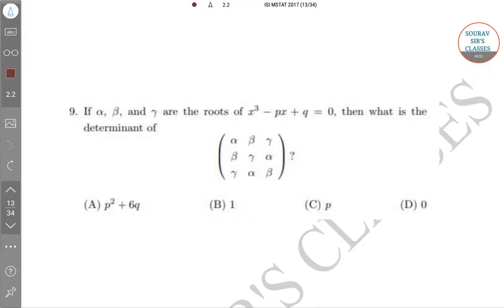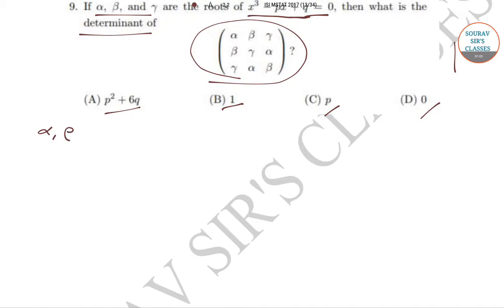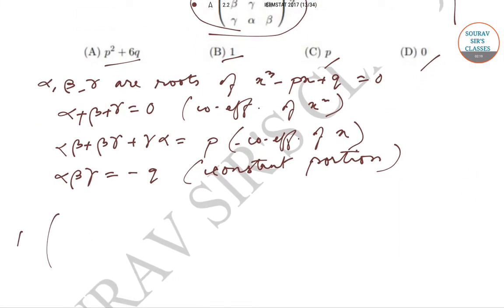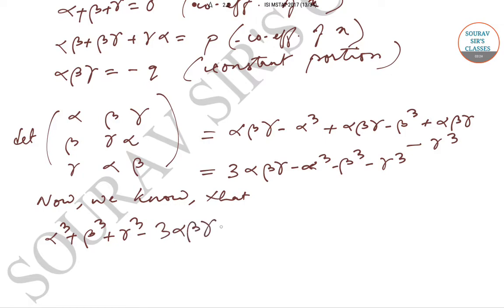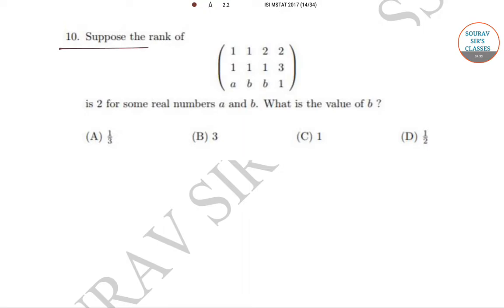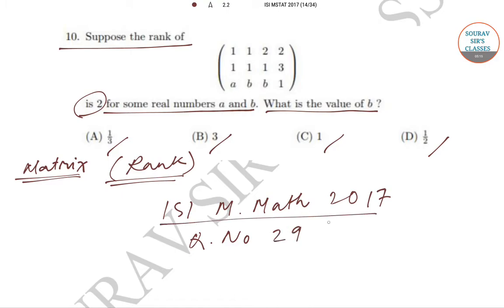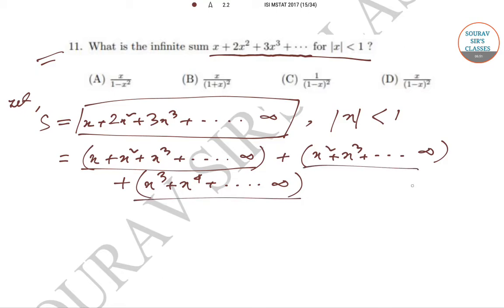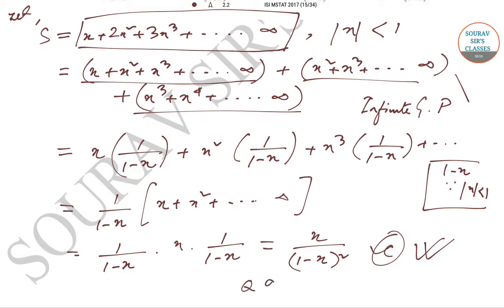ISI MSTAT STATISTICS & MATHEMATICS Solutions SPECIAL ANALYSIS ANSWER TECHNIQUE SHORT CUT 9836793076